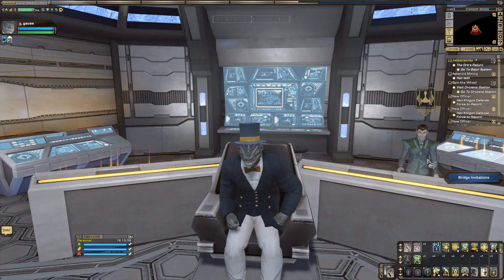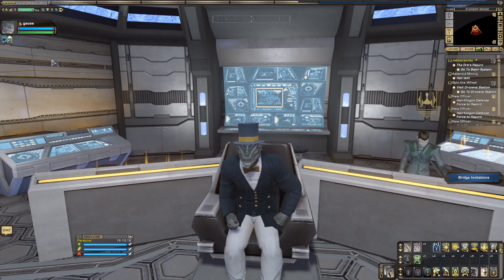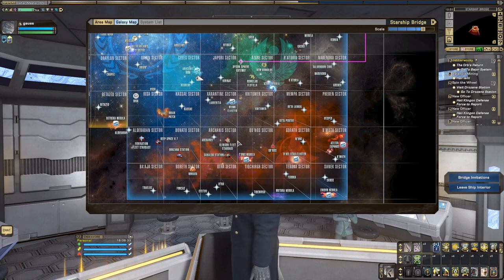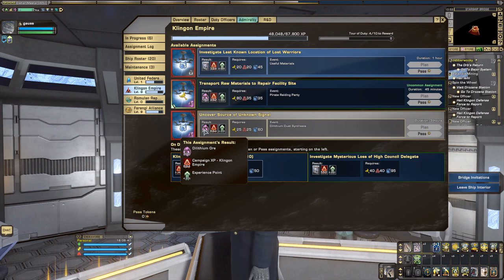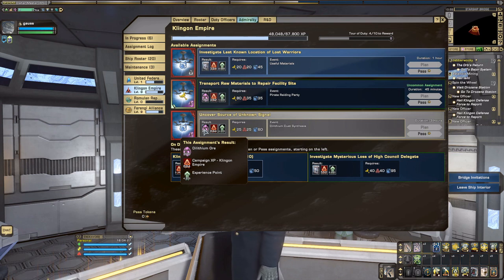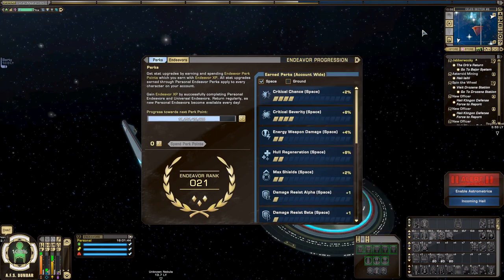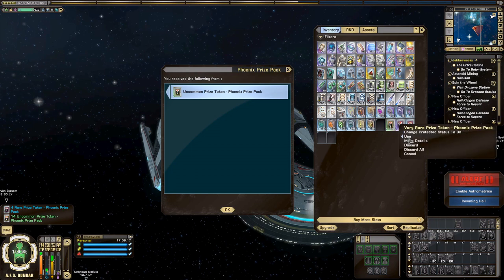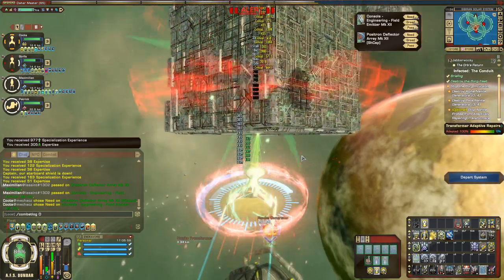F2P 100k 2020 Challenge -- Star Trek Online -- Week 8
Let's dive into week 8 of my f2p 100k 2020 challenge.

Engineering and Science Jem'Hadar alts have Nukara at tier 5 on creation. Tactical do not. If making alts for farming dilithium, use KDF aligned engineers or science captains.

F2P 100k 2020 Challenge Rules

1. The account must always remain free to play
2. No outside help or gifts
3. The challenge is not complete until I parse 100k or more on an ISA initiated through the group finder. No pre-made teams allowed
4. The final build that completes the 100k parse must not use any items that were only available for a limited time, such as winter/summer/anniversary ships or any of their respective consoles, traits, hangar pets, etc.
5. No items purchased off the exchange can cost more than 15 million energy credits for either major factions. (for example, the DPRM console is less than 15m for kdf but not for federation so it is prohibited)
6. The only ships that can used to complete the challenge for official parsing are the ships given to me during leveling, or fleet ships purchased using fleet ship modules obtained from the reputation system.

7. Limited availability items can be used to aid in gameplay and for fun parses.

8. Rules are subject to revision in the future.